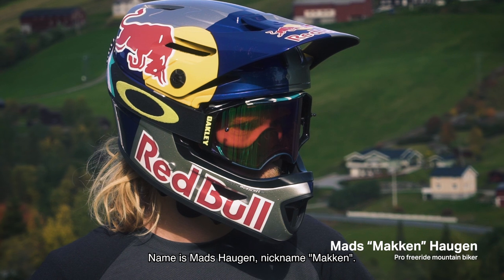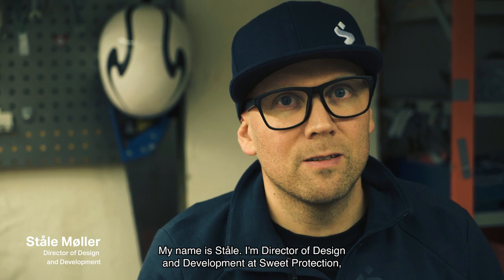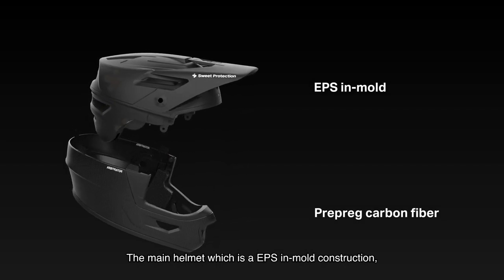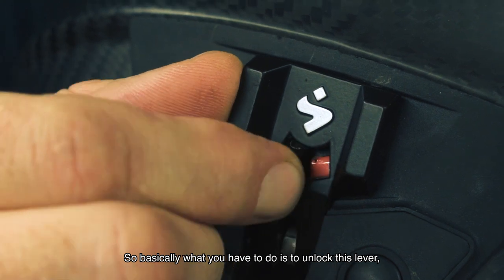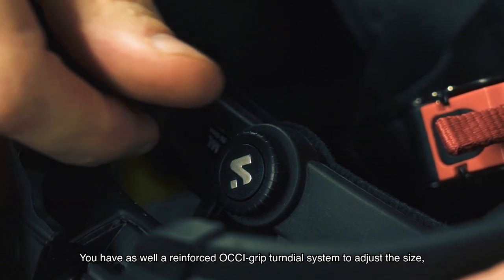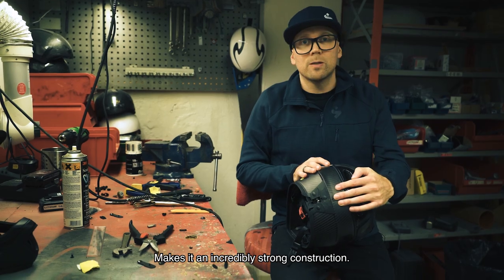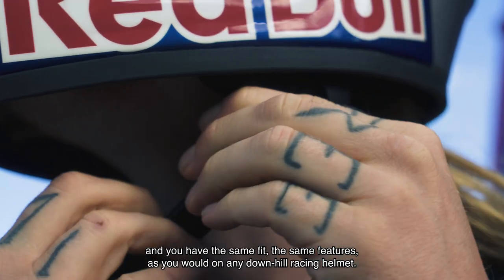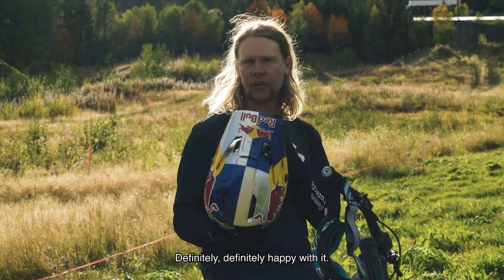Sweet Protection Arbitrator Helmet Tech Talk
Get a good in detail look on Sweet Protection most advanced convertible full face enduro helmet.